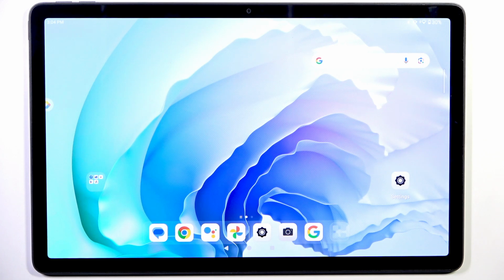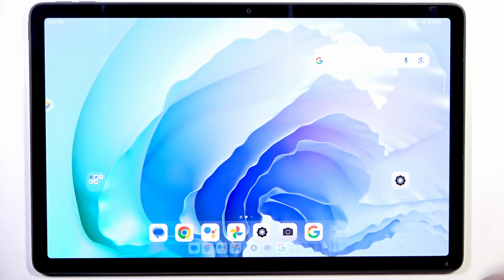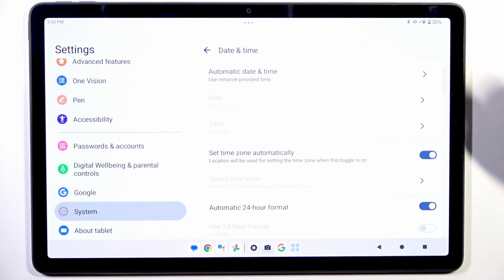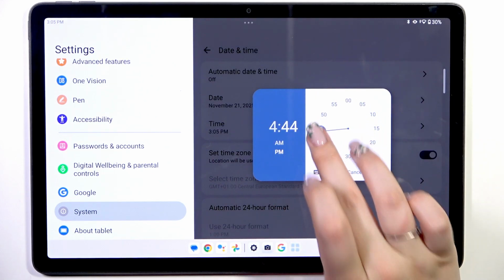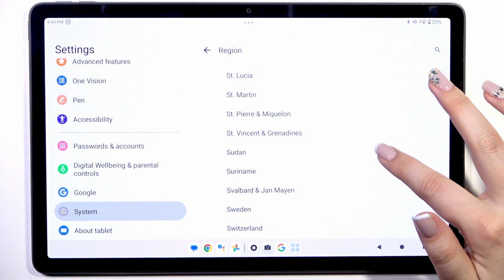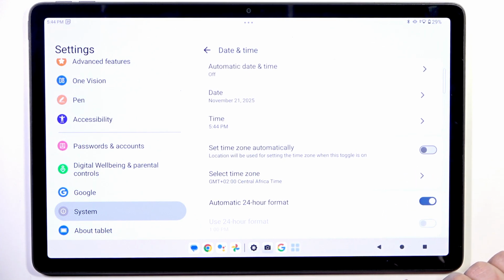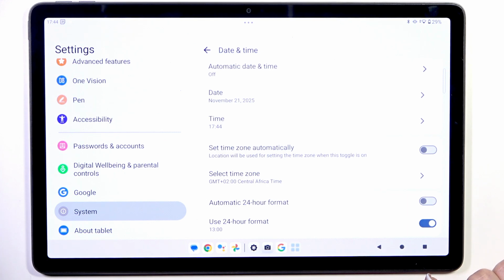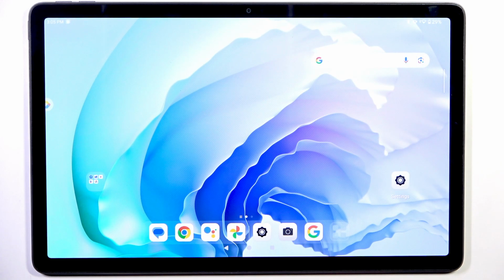LENOVO Tab P11 Pro – How to Change Date and Time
If you need to change the date and time on your LENOVO Tab P11 Pro, this video will show you exactly how to do it step by step. Learn how to access the date and time settings, turn off automatic updates, manually set the date and time, choose your time zone, and switch between 12-hour and 24-hour clock formats. Whether you want to adjust the time for travel, fix incorrect settings, or customize your tablet’s clock, this guide will help you manage all date and time options on your Lenovo Tab P11 Pro easily.

How to change date and time on LENOVO Tab P11 Pro?
How to set manual time and date on LENOVO Tab P11 Pro?
How to change time zone on LENOVO Tab P11 Pro?

0:00 Introduction
0:07 Open Settings on Lenovo Tab P11 Pro
0:18 Go to System and Date & Time
0:25 Turn off Automatic Date and Time
0:29 Set Date and Time Manually
0:42 Change Time Zone
0:59 Switch Clock Format (12/24 Hour)
1:13 Restore Automatic Date and Time